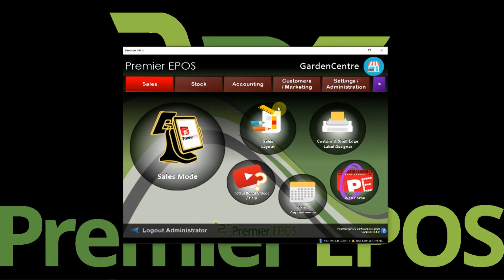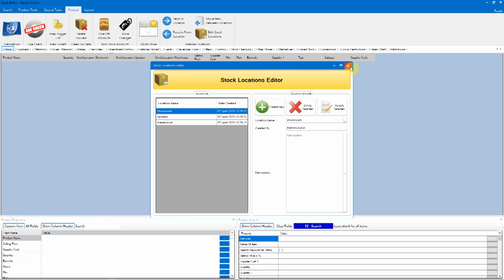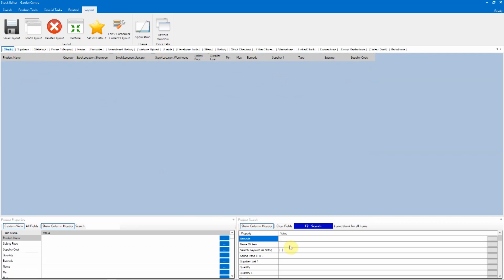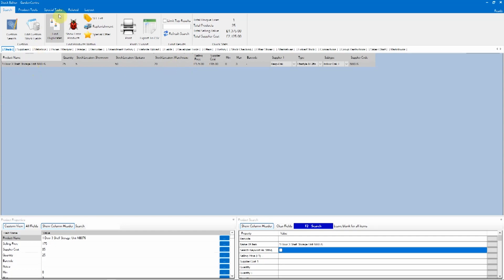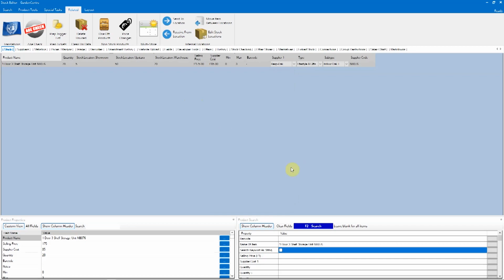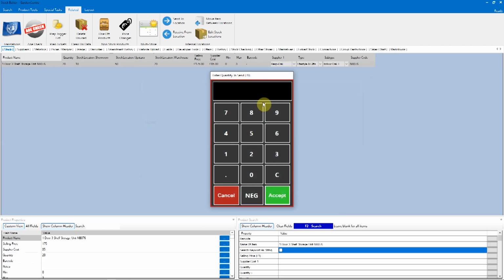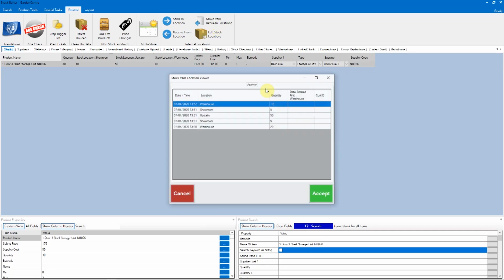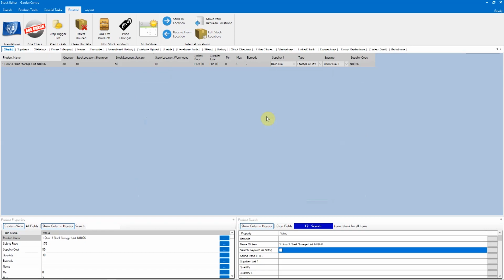Feature Showcase - Internal Locations System | Premier EPOS Software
In this video we show off internal location systems within the premier epos software